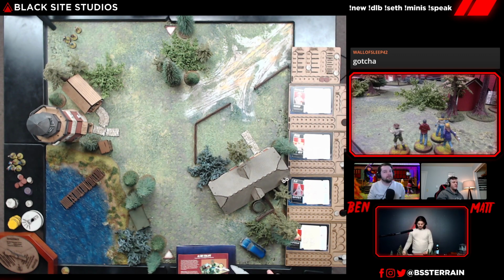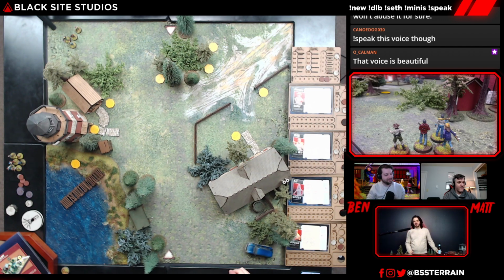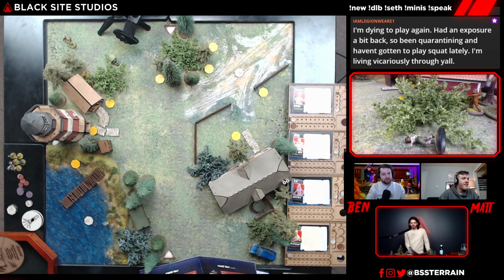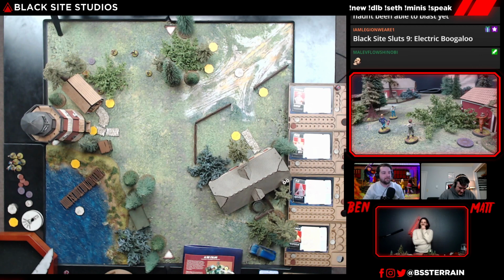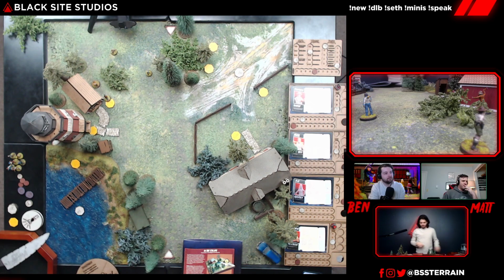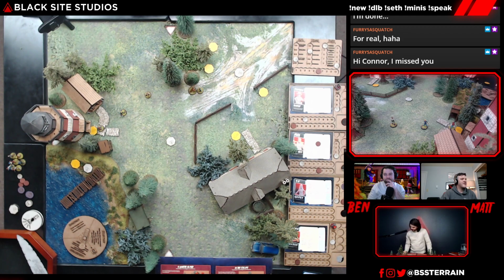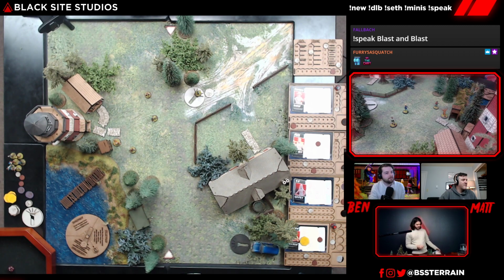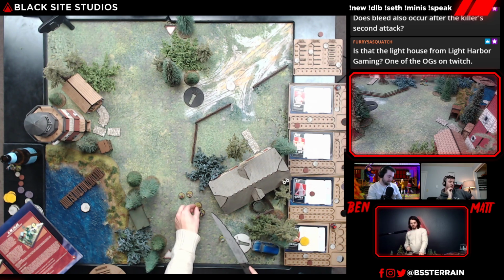Don't Look Back - Escape the Bay!